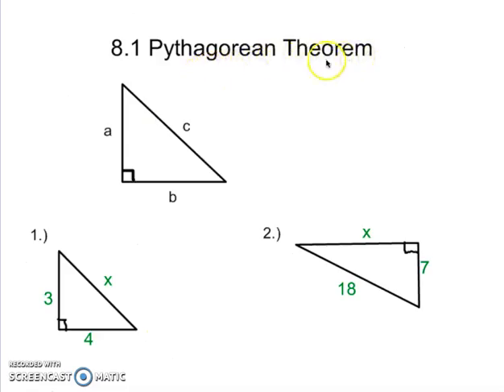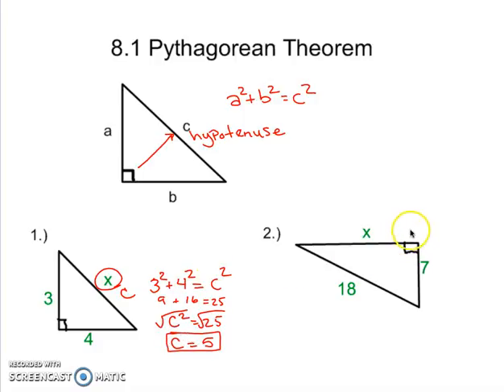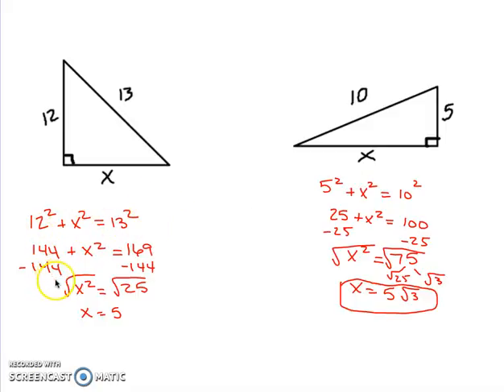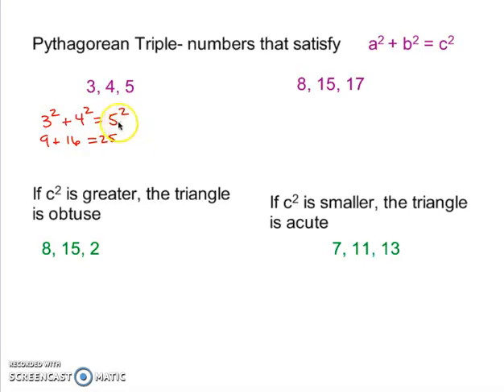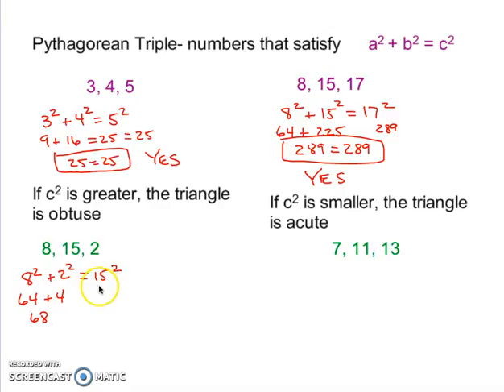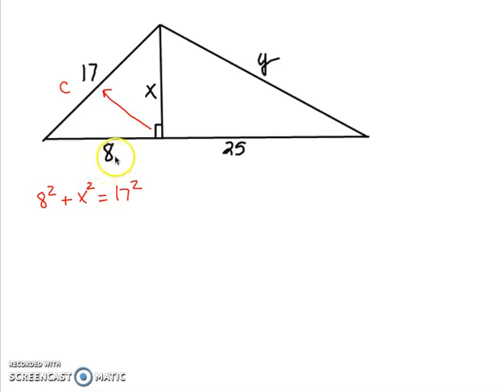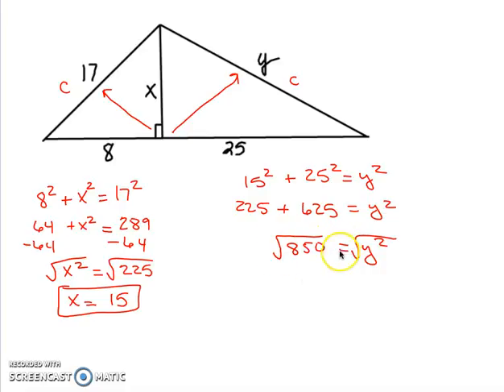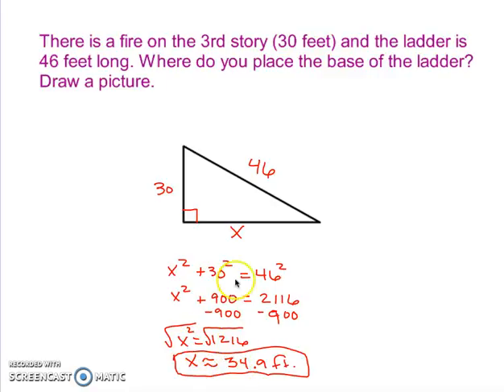Section 8 1 Pythagorean Theorem Video Notes